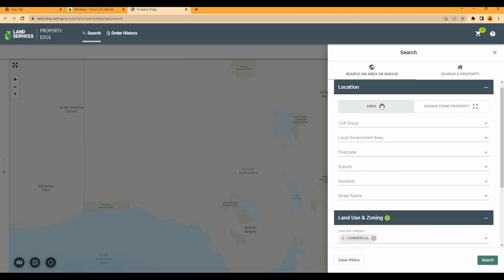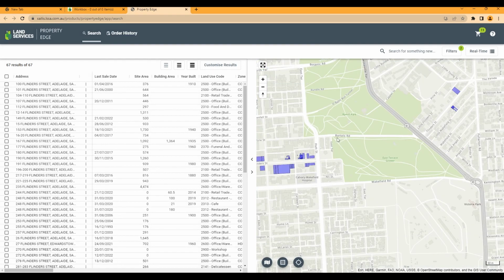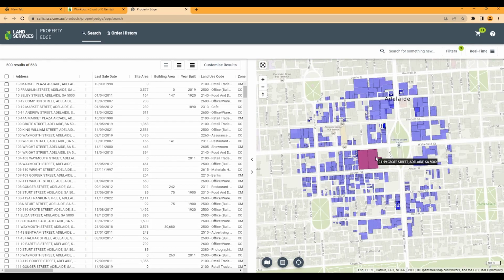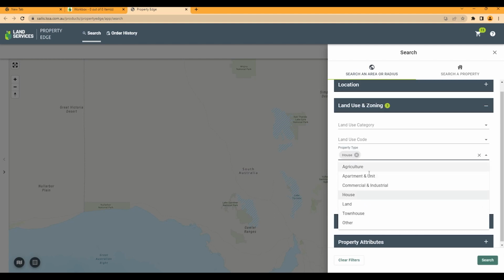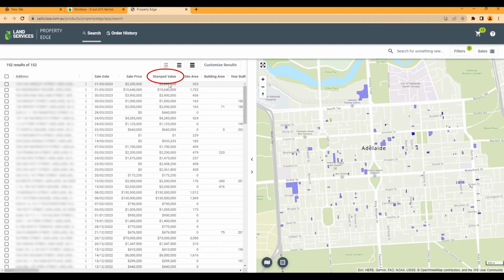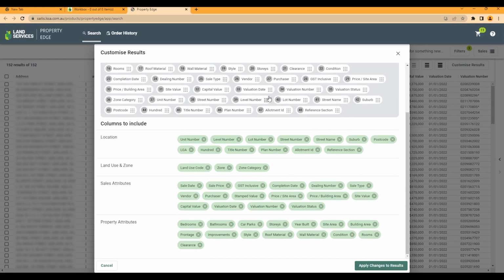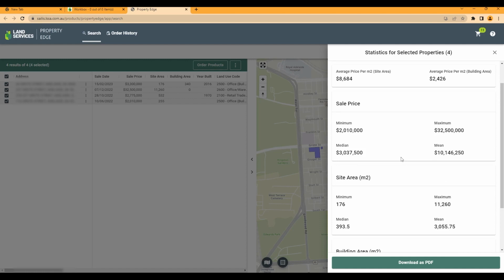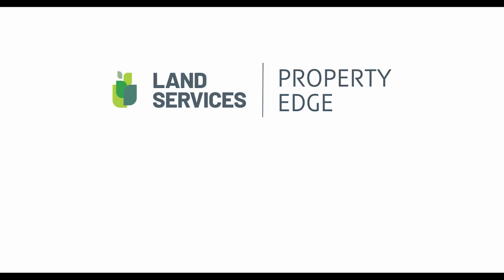Unique Property Edge Features - April 23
See some of the unique capabilities that Property Edge offers South Australian property professionals.

Chapters
0:00 Intro
0:23 Location search options
1:06 Search an entire street
2:19 Search by radius from property
2:51 Click on map to select any property
3:51 Search by property type
4:17 Sales attributes search
4:47 Unique dataset: stamped value
5:59 Customise data columns
7:10 Select properties and statistics
7:55 Order Title products inside platform